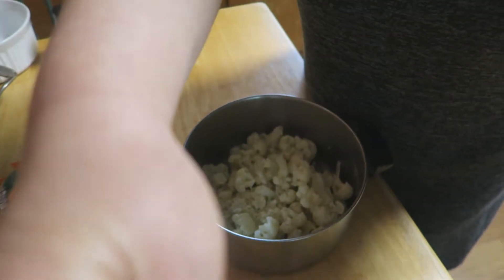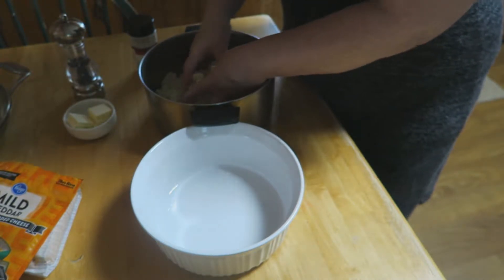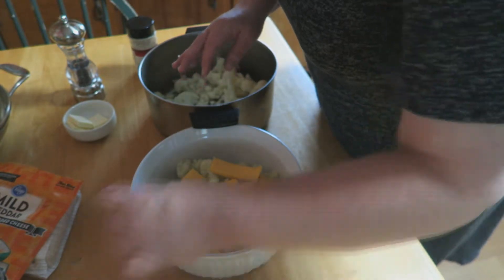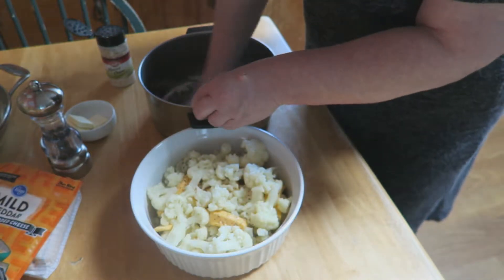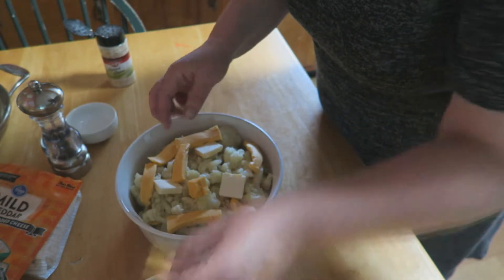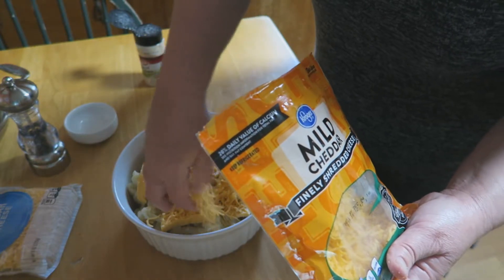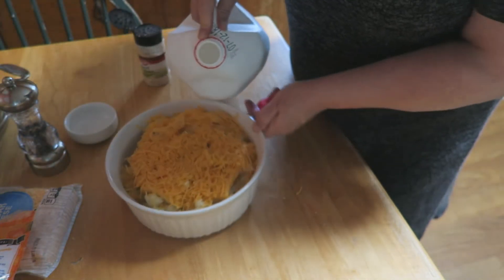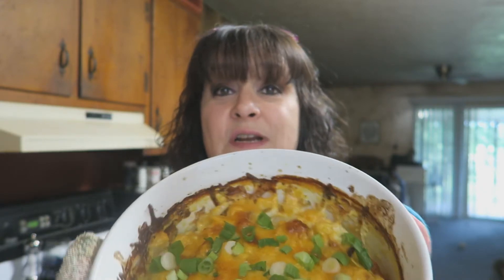How To Make Cauliflower Au gratin Recipe | Episode 224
Hey Friends!
Another quick and easy, yet absolutely amazing cauliflower recipe.  This Cauliflower Au gratin recipe is low carb, and you will just love it!

SO much more to come.   My seasoning blend is amazing on all your favorite dishes.   The link is posted below.
I love you all so very much.